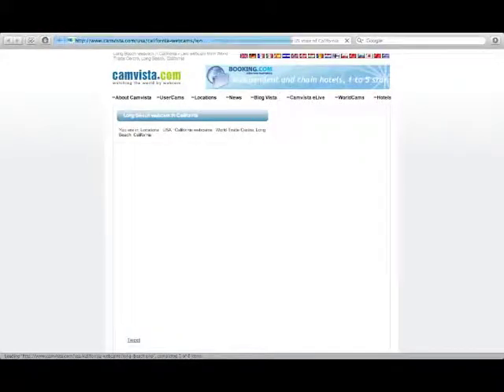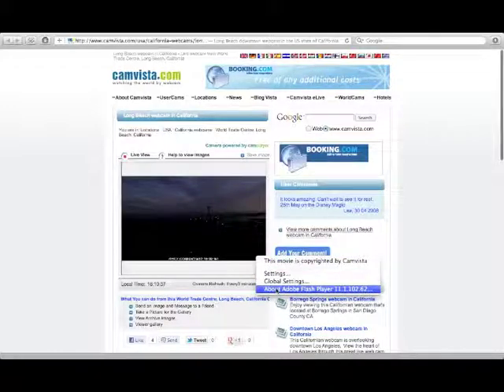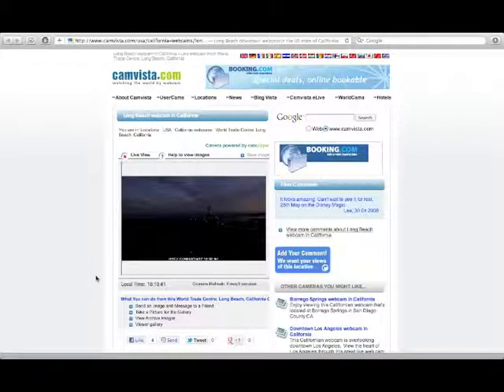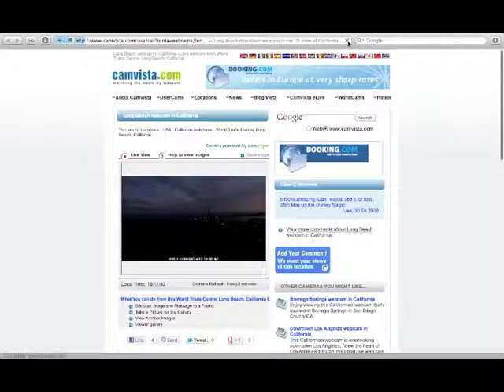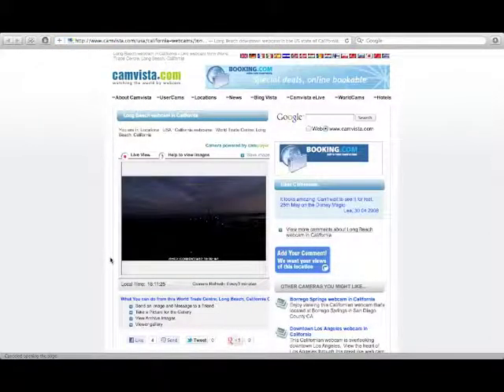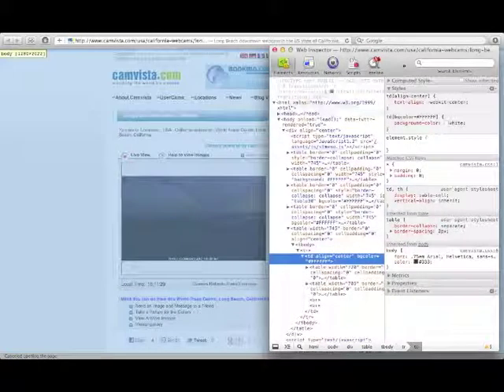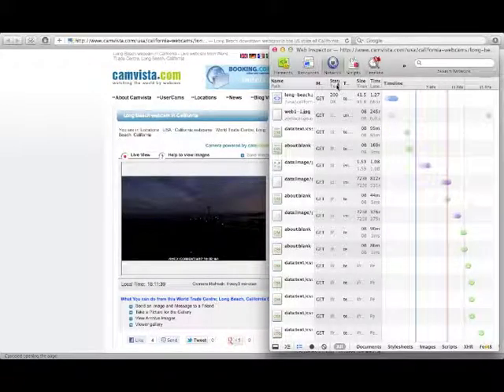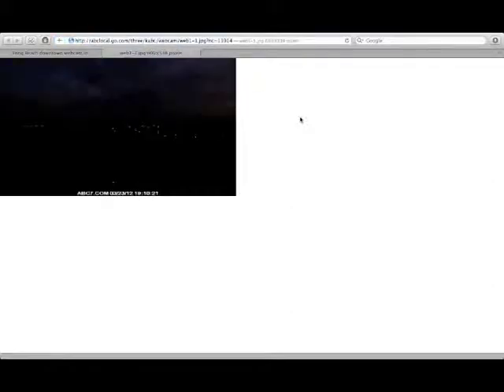Flash Webcam Tutorial - how to extract a jpeg image URL.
This is a tutorial which explains how to extract a jpeg image from a flash based webcam in Safari for use in the IOS App "SlothCam Webcam Browser", or the SlothCam webcam widget.